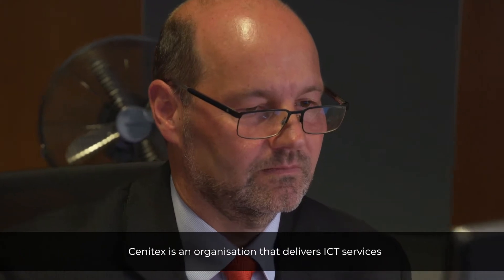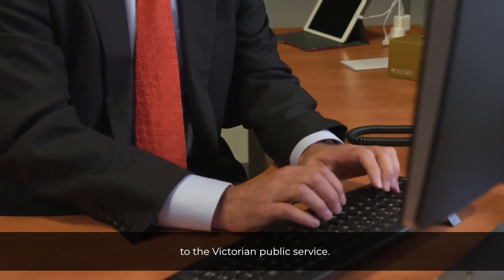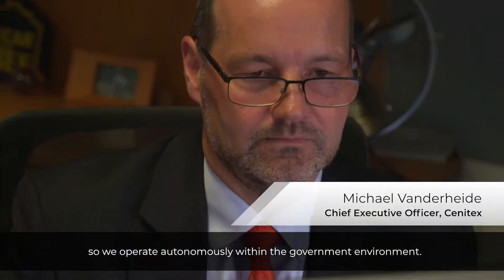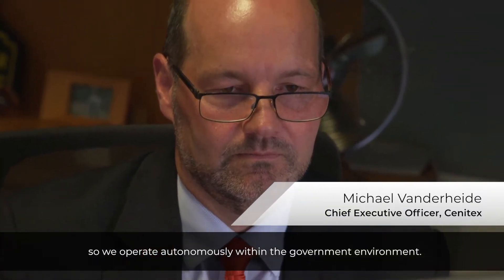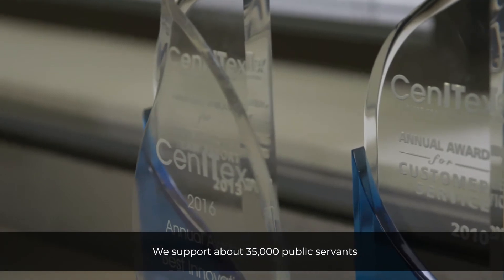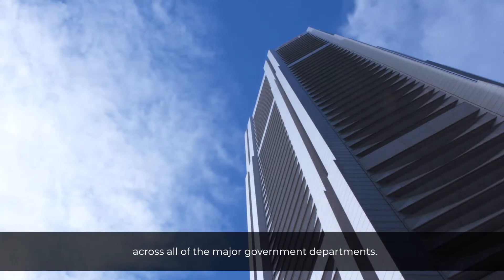Cenitex embarks on an end-to-end IT infrastructure refresh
Cenitex, an Australian ICT services agency, needed to modernize its business and digital infrastructure to manage rapidly changing customer needs and increasing demand for digital government services. The agency embarked on a transformation project, deploying VMware’s software-defined solutions to build a hybrid cloud environment. The resulting model uses VMware Validated Designs for software-defined data centers and VMware Cloud on AWS, paving the way to a seamless hybrid cloud, along with VMware Workspace ONE to manage digital workspaces. The solution helps Cenitex provide a more resilient and integrated ICT services experience for its customers across health, infrastructure, justice, and other key government sectors.